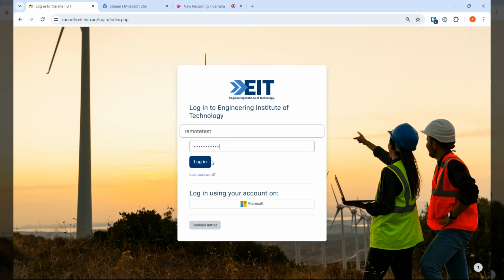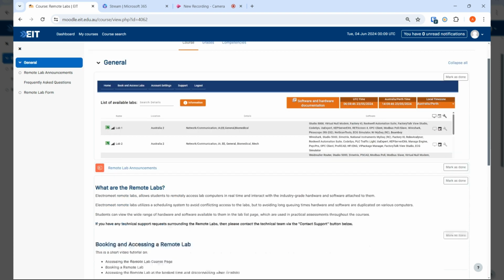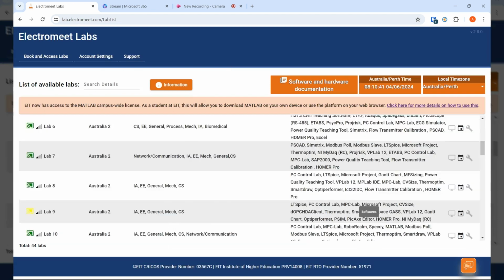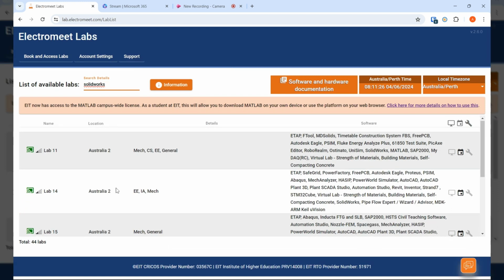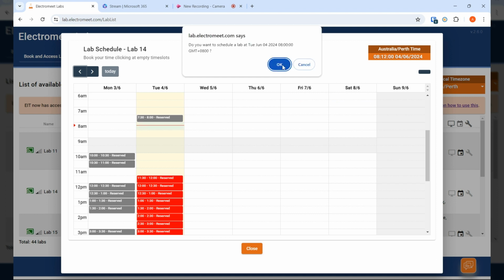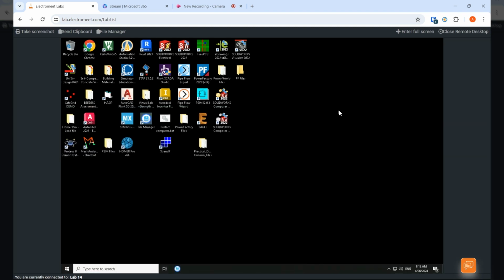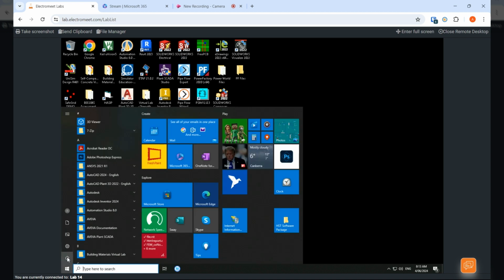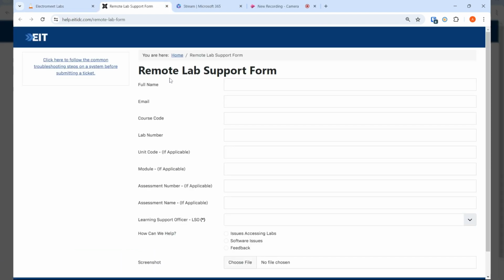How to book and access Remote Labs at EIT